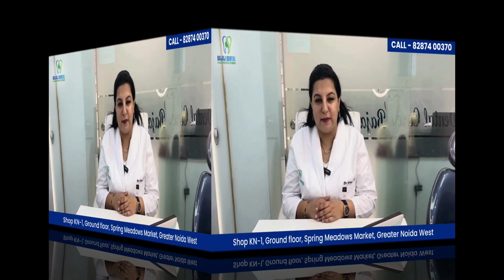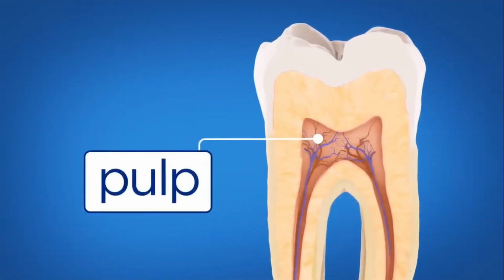Debunking Root Canal Myths Once and For All! [2024]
Are you afraid of getting a root canal? You're not alone! In this video, "Debunking Root Canal Myths Once and For All! [2024]", we tackle the most common misconceptions surrounding root canals and set the record straight. Join us as we explore the truth behind these myths, providing you with accurate information that will help ease your fears and concerns.

From the pain factor to the effectiveness of the procedure, we delve into the science behind root canals and why they're often misunderstood. Whether you're considering a root canal or just curious about dental health, this comprehensive guide will enlighten you on what to expect and why this treatment can be crucial for preserving your smile.

Don't let misinformation dictate your dental health decisions! Watch now to get informed, and say goodbye to your root canal fears for good.